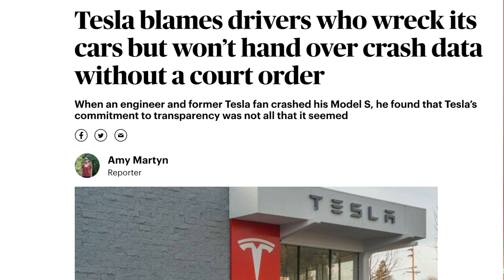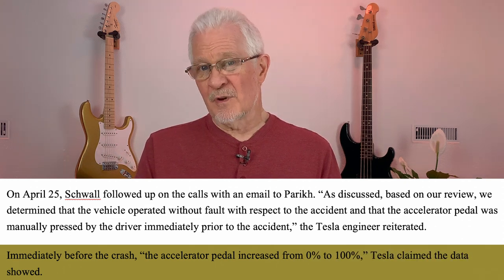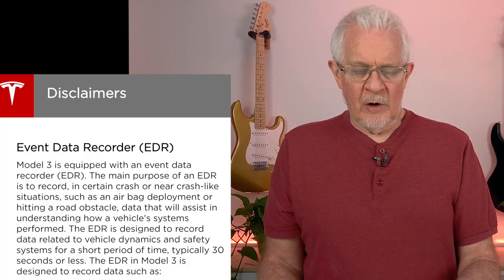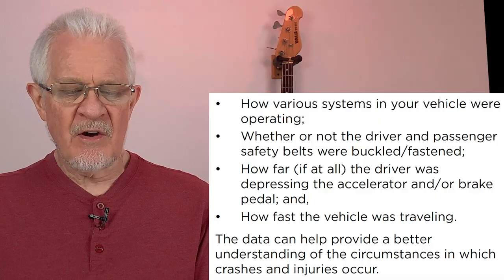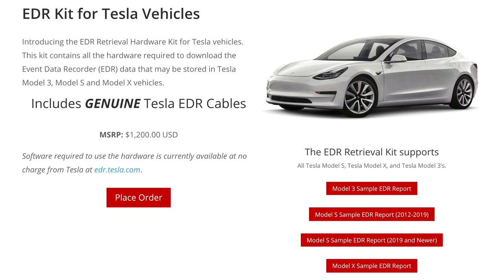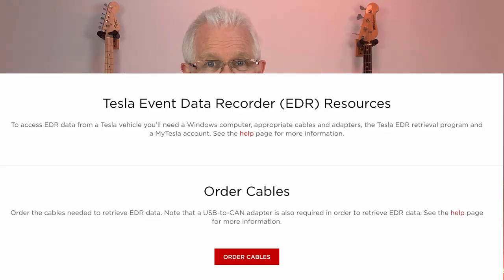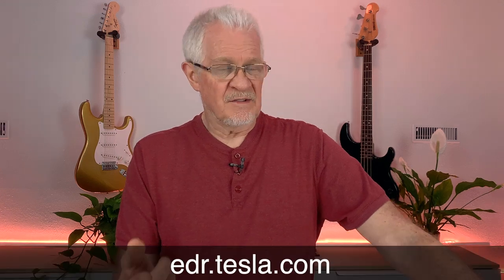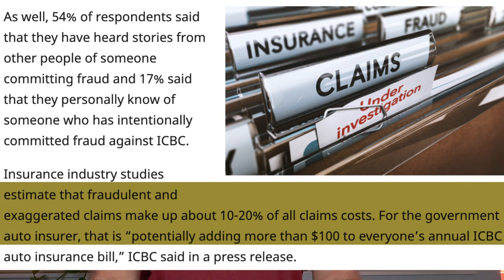EDR! What the heck is that? Model 3 Tip of the Day #31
"What on earth is EDR? I didn't know my Model 3 had one. Not that I even know what it is." If that's your response, you'll benefit by watching this video. And if are familiar with the term, I hope you'll still learn new stuff about it from this video. Spoiler Alert: It's basically a VERY sophisticated BLACK BOX that lets Tesla know what you're up to! But that's not as scary as it sounds.